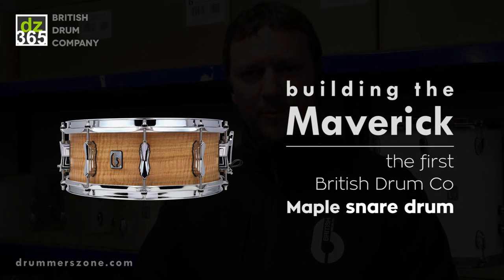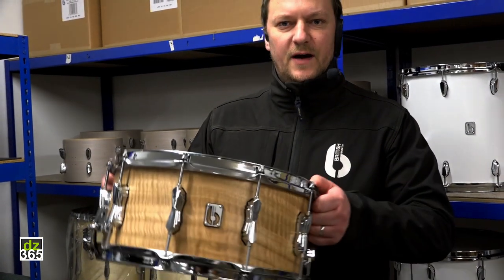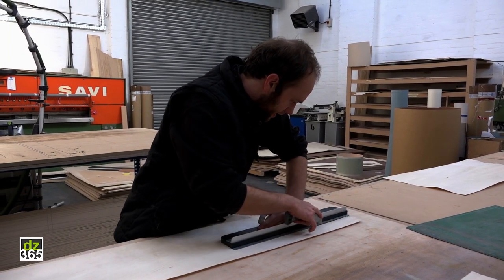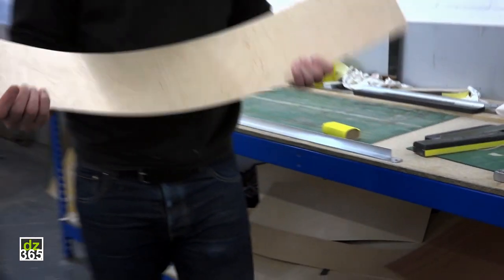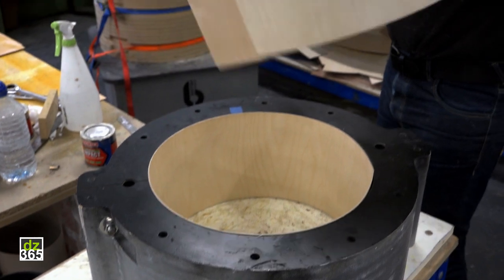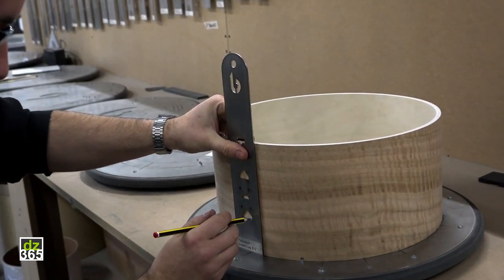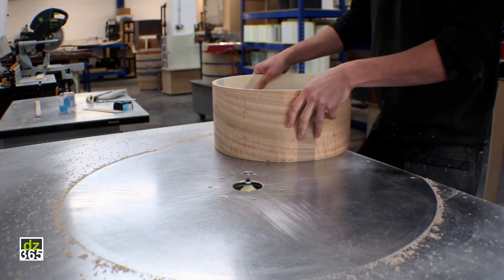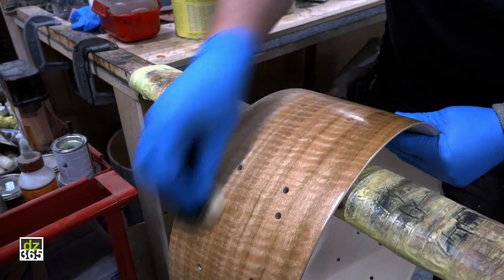Building the Maverick - the first Maple snare drum by British Drum Co.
Drummerszone documented a historic day at the British Drum Company: the creation of the first Maverick snare drum. Hosted by CEO Keith Keough, all the 7 stages of the manufacturing of the first Maple snare drum built at the British Drum Co are revealed.

► You can win this first Maverick snare drum until 23 December 2019 on Drummerszone.com!
The winner will have the perfect Christmas gift on Christmas Day!
► Follow the link below to enter the contest!